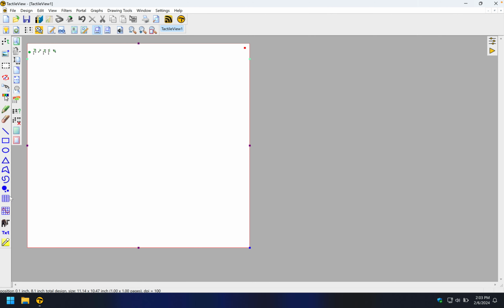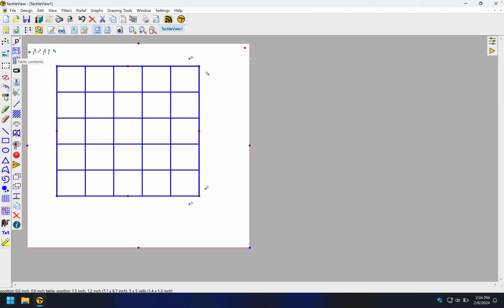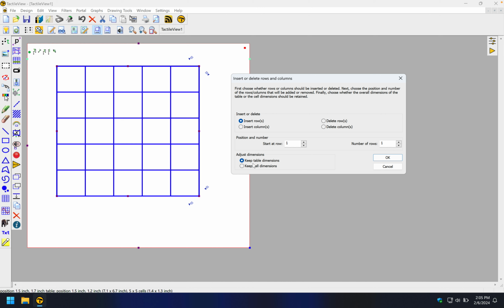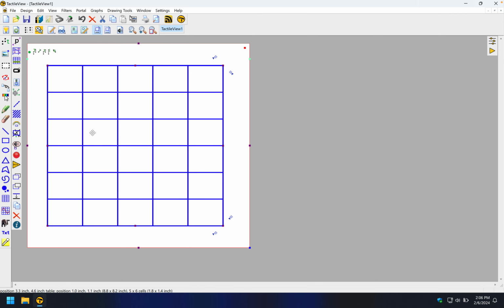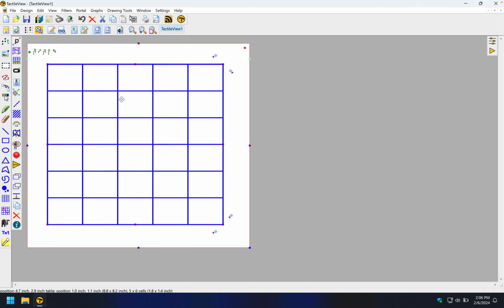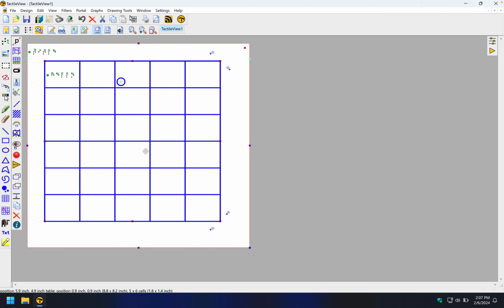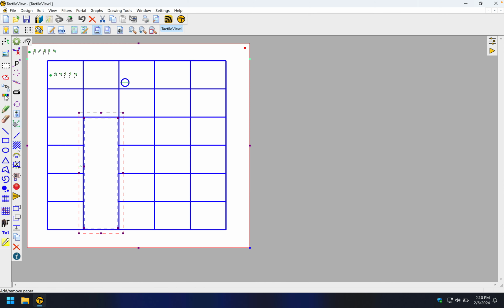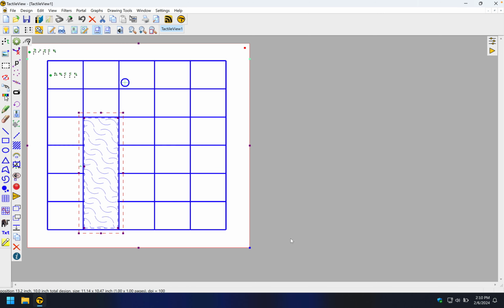TactileView Tutorial | Table tool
Welcome to the Sterling Adaptives TactileView Tutorial Series! This is episode ten covering TactileView's table tool.